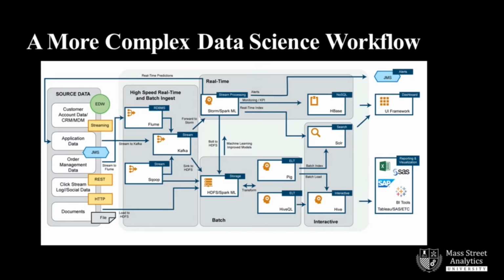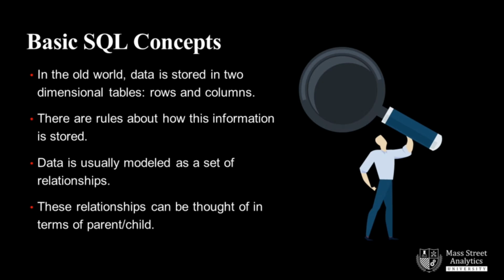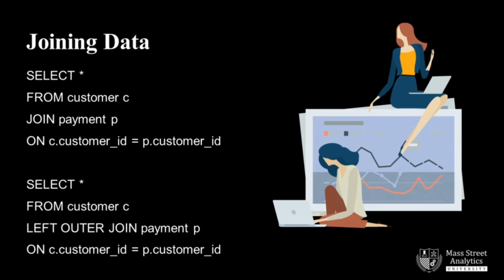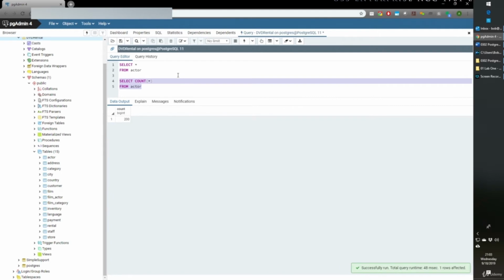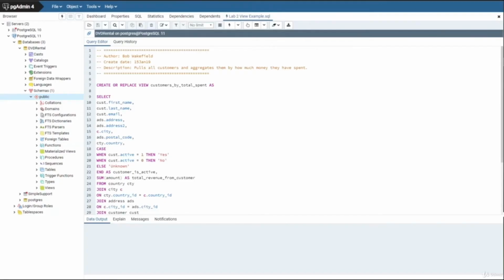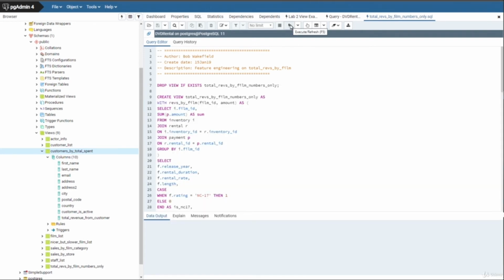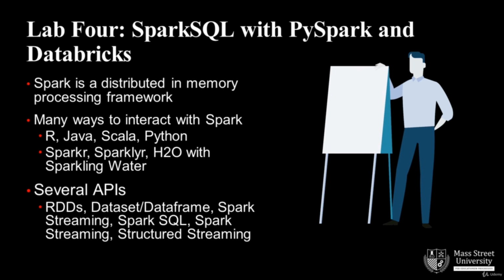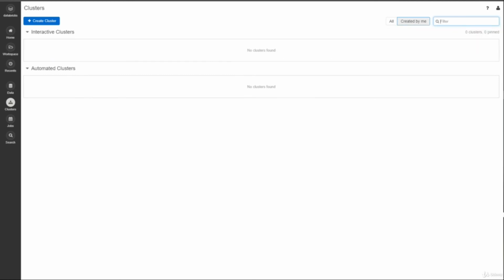SQL for Data Science Tutorial | Learn SQL Database for Data Science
This video on SQL Database for Data Science wil help you up to speed on the basics of using SQL. But this course does more than give you the SQL foundation you need to work with data.
SQL for Data Science - Learn SQL Basics for Data Science
Introduction to SQL for Data Science | Data Science with SQL
SQL for Data Science Tutorial | Data Analysis with SQL

What you'll learn:
You will learn the basic SQL Statements necessary to pull data from a database.
You will learn how to read database documentation.
You will learn how to access data without the help of IT.
You will learn how SQL can be used with Python, and Apache Spark to perform common data science task.

SQL, as an easy programming language designed for interacting with relational databases, is your starting point when it comes to anything data related. The user base of SQL is so deep that many big data technologies utilize some kind of port of SQL.

The problem with other SQL for data science classes is that, by only covering SQL itself, they leave you hanging on your journey to data science mastery, much like when you have to rely on IT to meet your data needs.

We extend your journey by teaching you some real data science. By demonstrating how Python and Apache Spark interact with SQL in hands-on labs, we teach you how SQL is actually used in a data science workflow once you have mastered the basics.

At the end of the course, you will be able to work with relational databases to pull the necessary data you need to perform complex analyses…without the assistance of IT. You will also have a good understanding of how to use SQL with common data science languages.